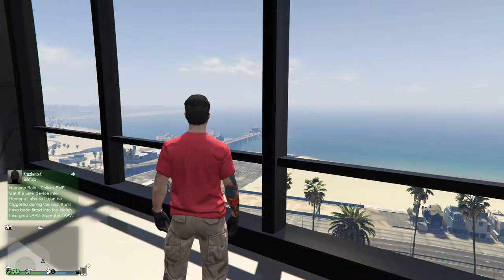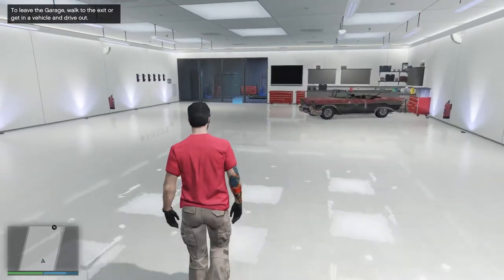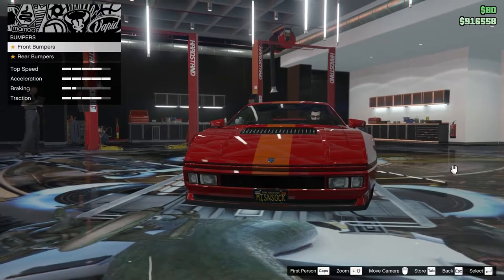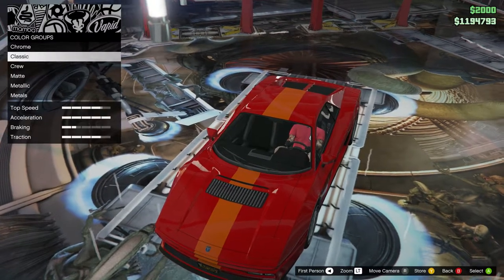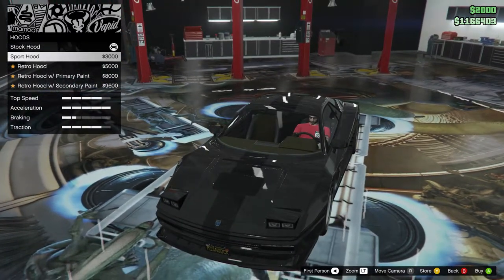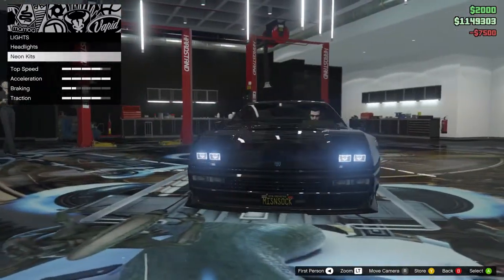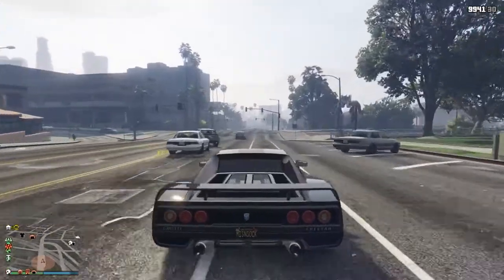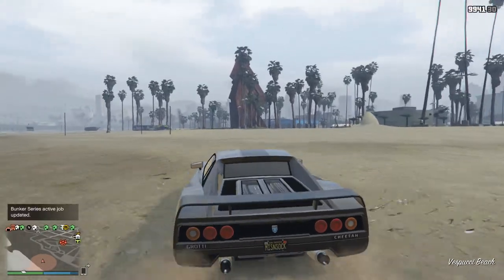E179 GROTTI CHEETAH CLASSIC! DETAILED BUY & CUSTOMIZATION! - Let's Play GTA 5 Online PC 60fps HD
Ep.179 We Finally Get To Buy & Customize Our Brand New Awesome Retro Cheetah Classic! A Detailed Walkthrough Review!

An amazing retro Ferrari GTA look-alike car and an awesome throwback to previous hit Rockstar Grand Theft Auto game titles of the past "GTA Vice City" & "GTA San Andreas"! :D

So guys, due to the recent 1-2 day PC crashing issues from the Rockstar online servers, and of course life always getting in the way... this episode took me a little while to complete for us. It sadly kept crashing, and after a few failed attempts to get through I had to wait to get this one done :/

Now its all ready as you can see, and with all that extra footage its a touch on the longer side too... but I really, really, love this car! :)
...I mean, as far as the classic "retro" super cars go... this one, the Cheetah Classic, a Ferrari Testarossa was easily one of the ones on the top of my list ;)

I had a little bit of video editing fun at the end of this one too...I haven't heard that theme in quite awhile...and it's always nice when the sun cooperates ;)

Thanks again to you all, my "Odd Socks" out there, my wonderful "pile of odds"! :) See you all soon for the next episode!

Links for the start of the playlist can be found below!

Including Additional Audio Tracks Today From Rockstar Games: The "GTA Vice City Intro Theme" Song & The "GTA San Andreas Theme" Song.

GTAV GTA5 GTAOnline GTA 5 Online GTAO grandtheftauto
Gamers GTA Rockstar Games YouTubeGaming youtubers online Gaming TheMissingSock lets play letsplay let's play